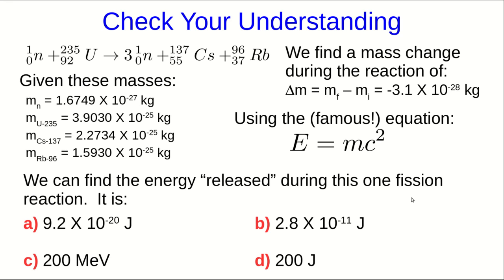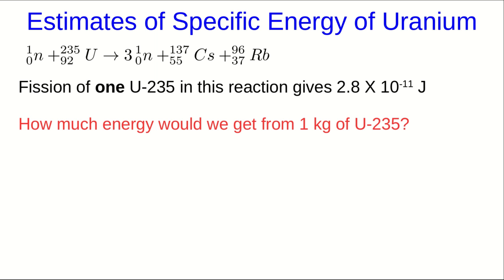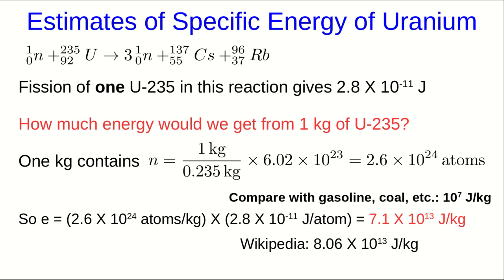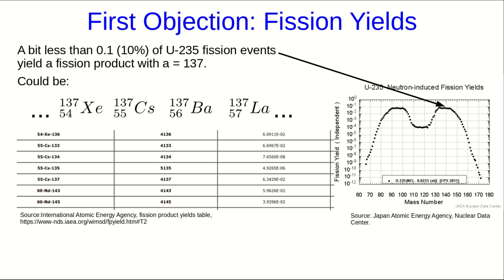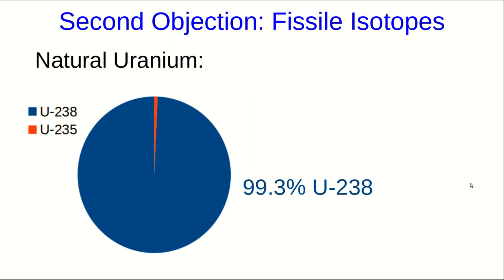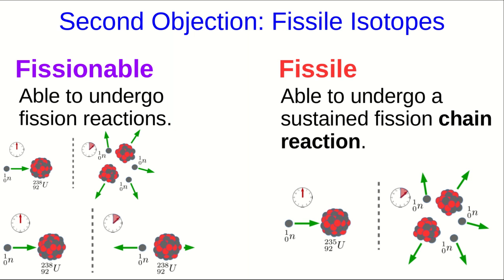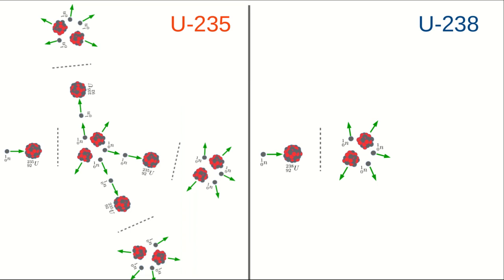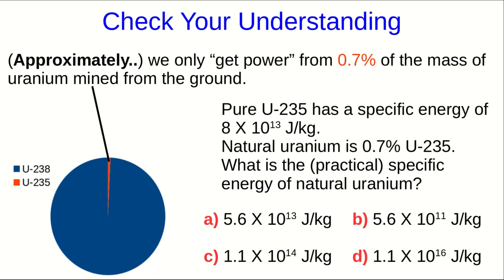CBU PHYS 2104 Human Energy Use Lecture 5 - Nuclear (Part 2)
We get a very rough estimate of the specific energy of Uranium.  I raise objections to the estimate.